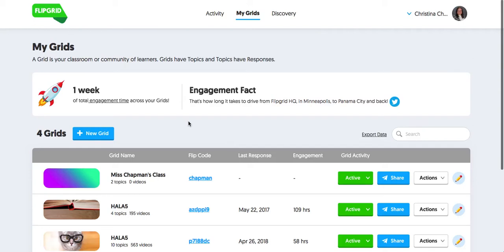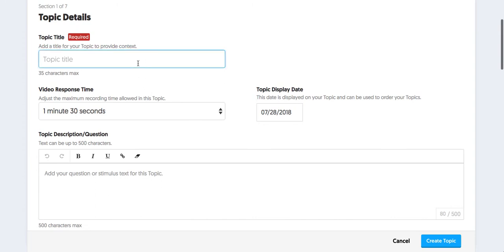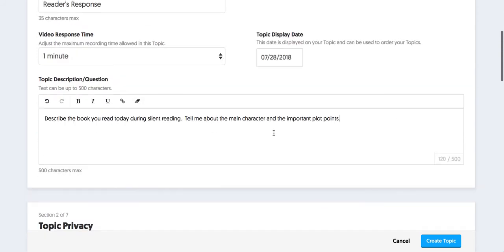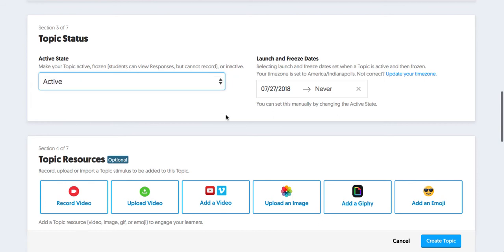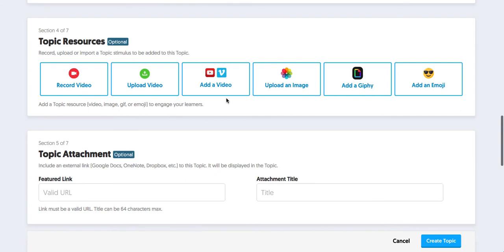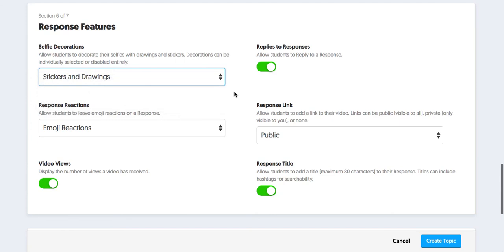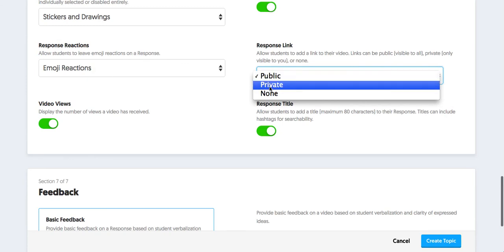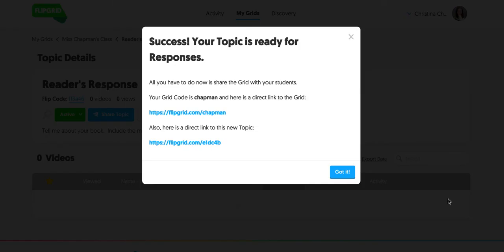Flipgrid - New topic